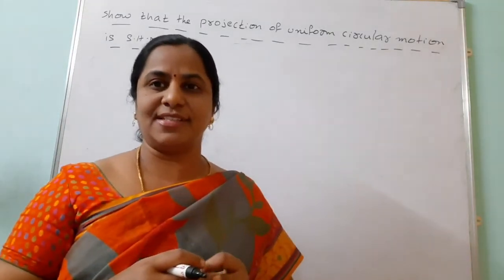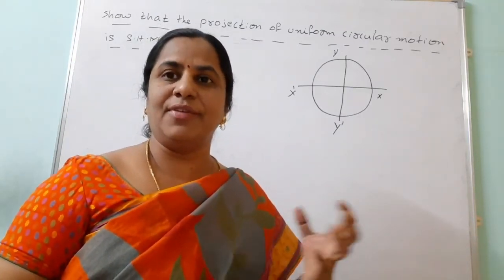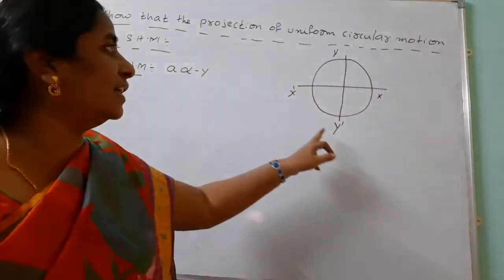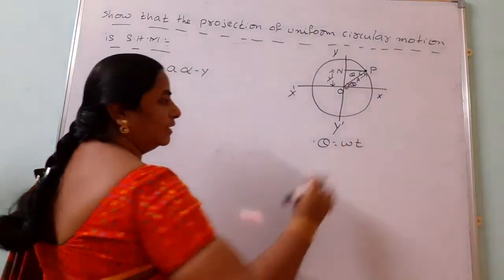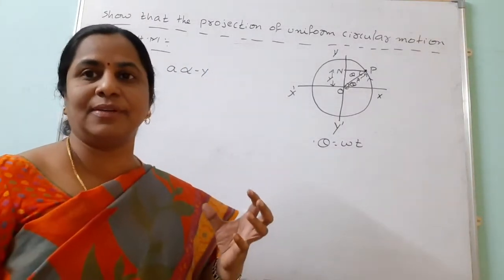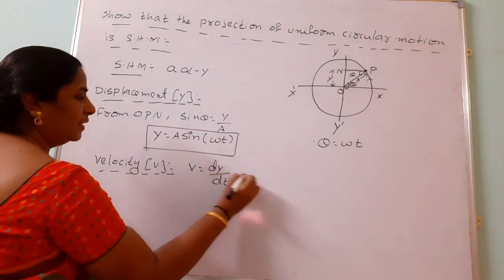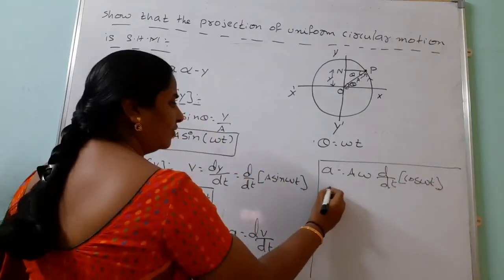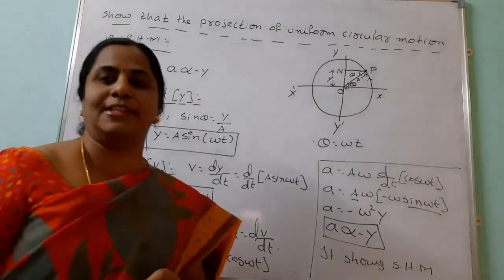Most important 8 marks answer for Inter first year students